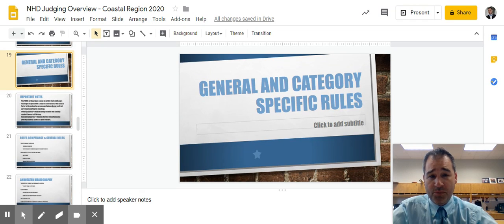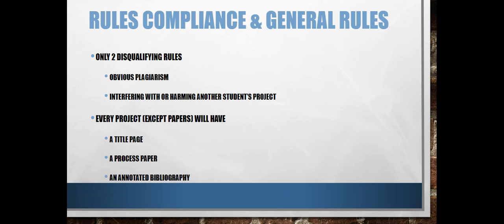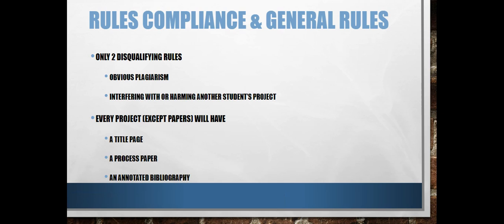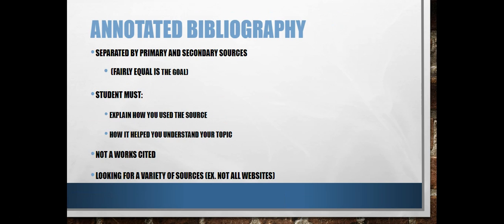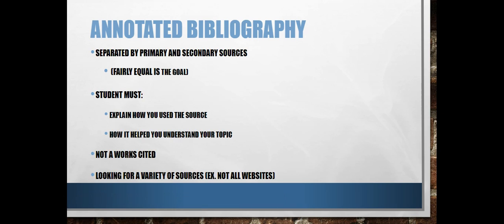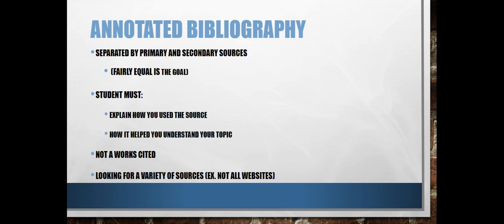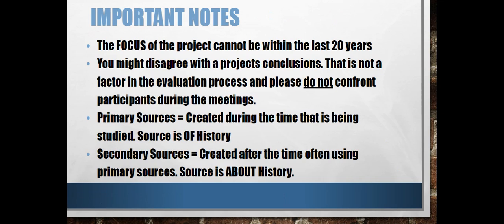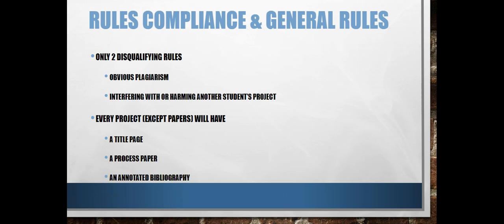NHD Judging Overview General Rules Compliance